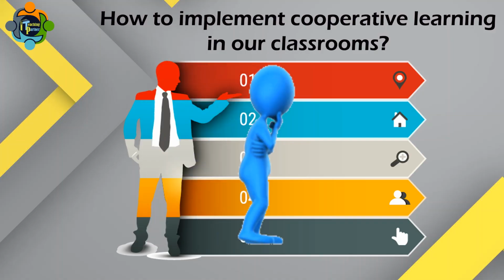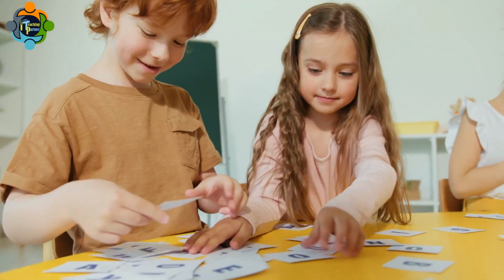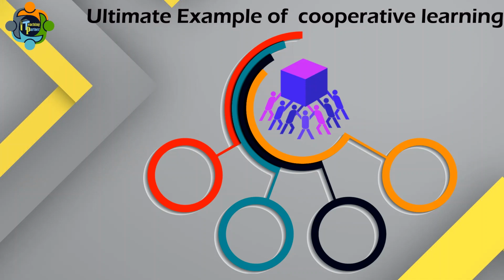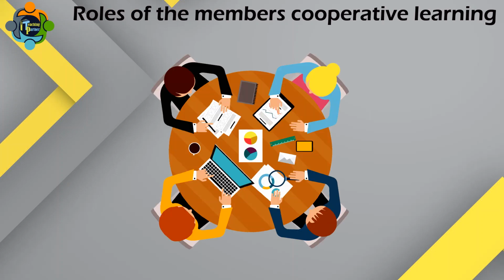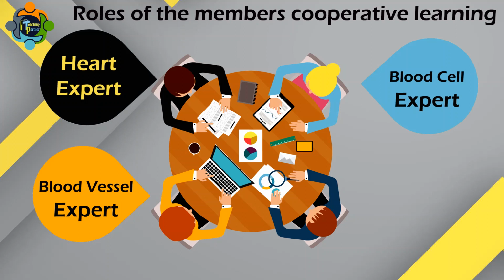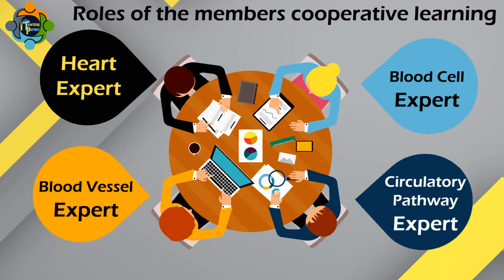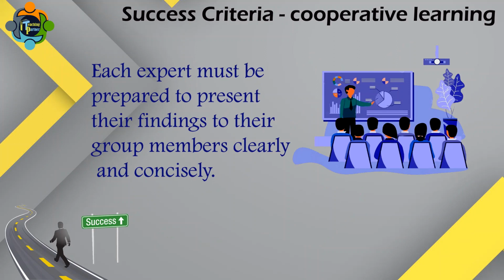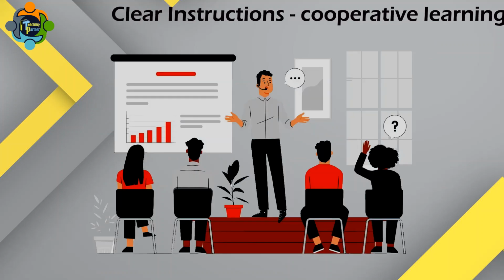Cooperative Learning Unleashed: Complete Solution and Real-World Examples!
Cooperative learning is an instructional approach that promotes collaboration, active participation, and shared responsibility among students. In this essay, we will explore the concept of cooperative learning, its benefits, strategies for implementation, and its impact on academic success. By understanding the principles and practical applications of cooperative learning, educators can create a dynamic and engaging learning environment that nurtures students' social and cognitive development.

I. The Foundations of Cooperative Learning:
A. Definition and Principles of Cooperative Learning

Positive Interdependence
Individual Accountability
Face-to-Face Interaction

Collaborative Skills B. Theoretical Framework: Constructivism and Social Interdependence Theory C. Research Basis: Evidence of Effectiveness and Impact on

Learning Outcomes

II. Benefits of Cooperative Learning:

A. Academic Advantages

Improved Retention of Knowledge

Enhanced Critical Thinking and Problem-Solving Skills

Increased Motivation and Engagement B. Social and Emotional Development
Enhanced Communication and Interpersonal Skills
Development of Empathy and Respect for Others
Promotion of Positive Relationships and Teamwork
III. Strategies for Implementing Cooperative Learning:
A. Group Formation and Composition

Heterogeneous and Homogeneous Grouping

Roles and Responsibilities within Groups B. Structuring Cooperative Tasks
Jigsaw Approach
Think-Pair-Share
Round Robin C. Assessing and Monitoring Group Work
Individual and Group Accountability
Peer Evaluation and Self-Assessment
Providing Effective Feedback
IV. Real-World Applications of Cooperative Learning:
A. STEM Education and Cooperative Learning

Collaborative Problem-Solving in Science Experiments

Engineering Design Challenges in Mathematics B. Language Acquisition and Cooperative Learning
Pair and Group Discussions for Language Practice
Collaborative Writing and Peer Editing C. Social Studies and Cooperative Learning
Role-Playing Activities and Simulations
Cooperative Research Projects
V. Overcoming Challenges in Cooperative Learning:
A. Addressing Individual Differences and Diverse Learning Needs
B. Managing Group Dynamics and Conflict Resolution
C. Promoting Inclusive and Supportive Learning Environments

VI. Cooperative Learning and the Future of Education:
A. Integration of Technology in Cooperative Learning
B. Professional Development and Training for Educators
C. Collaborative Learning Communities and Peer Support

Conclusion:
Cooperative learning is a powerful instructional approach that fosters collaboration, critical thinking, and social skills among students. By implementing effective strategies and creating a supportive learning environment, educators can harness the benefits of cooperative learning to enhance academic success and promote the holistic development of students. It is through cooperative learning that we can prepare students for the challenges of the future, where collaboration and teamwork are essential skills in a rapidly changing world.